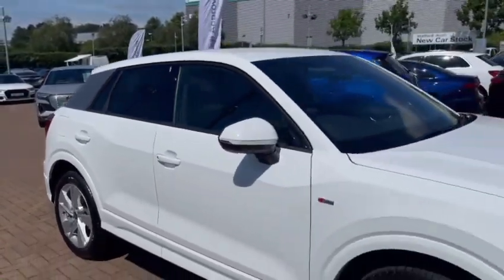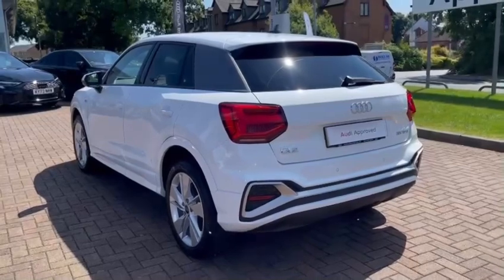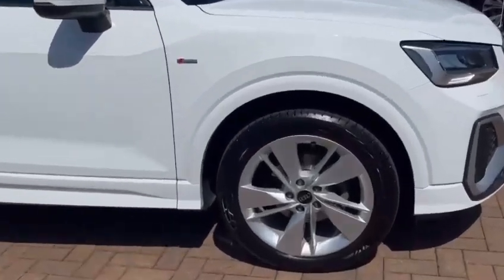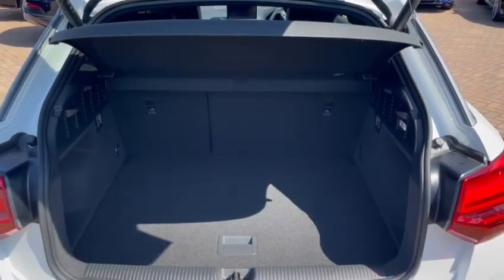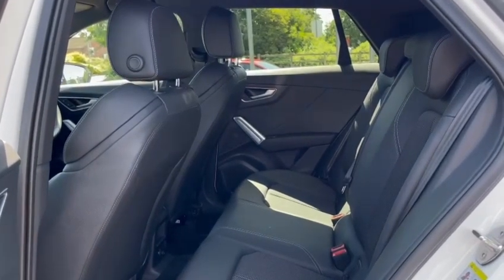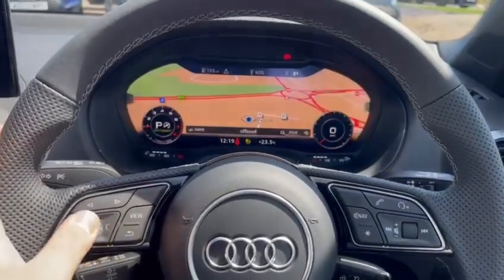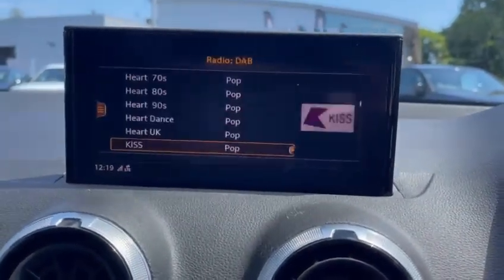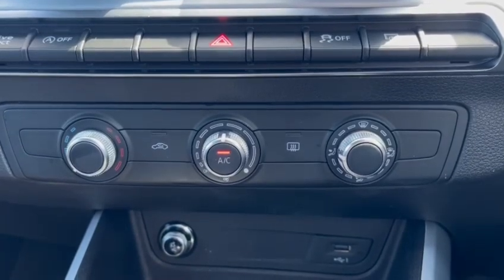Approved Used - Audi Q2 S Line 35 TFSI S-Tronic at Stafford Audi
Just into our stock, this Approved used Audi Q2 Black edition 35 TFSI finished in Arkona white.

Reg number: BV24TKE
Fuel: Petrol
Transmission: Automatic
Mileage: 4,858

Features include:
Isofix points
MMI touchscreen dispaly
Virtual cockpit
Sat Nav

Timings:
Introduction- 00:00
Vehicles specification- 00:25
Exterior key features- 00:45
Boot Space- 01:05
Rear & Front seats- 01:20
Interior key features- 02:00
Outro- 02:45